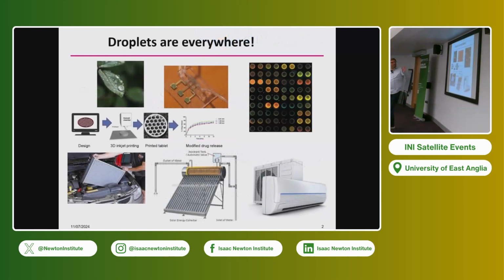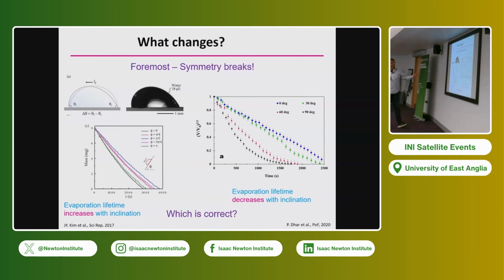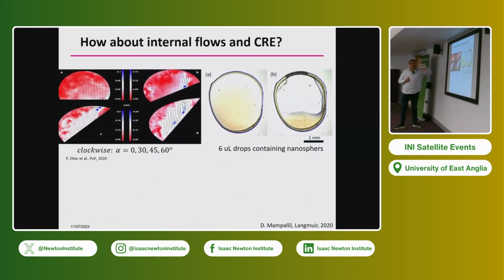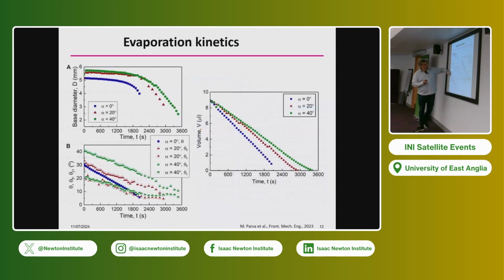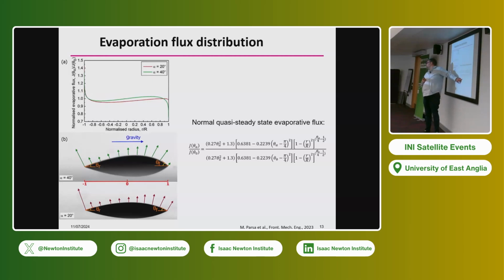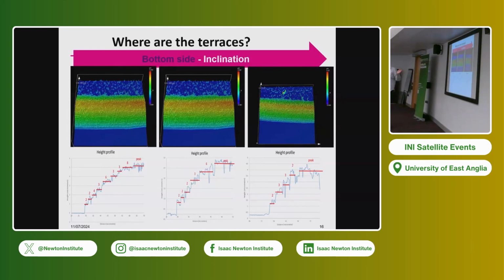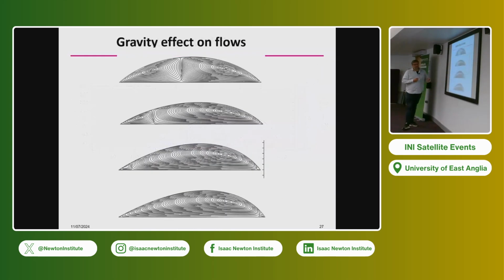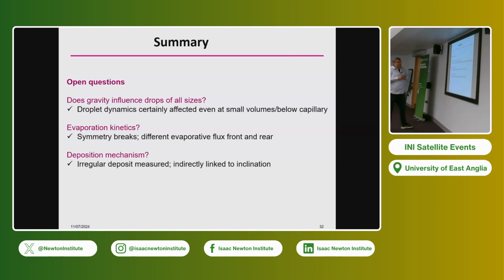Dr. Alexandros Askounis | Evaporation of inclined drops: from experiments to theory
Speaker: Dr Alexandros Askounis (None / Other)
Title: Evaporation of inclined drops: from experiments to theory